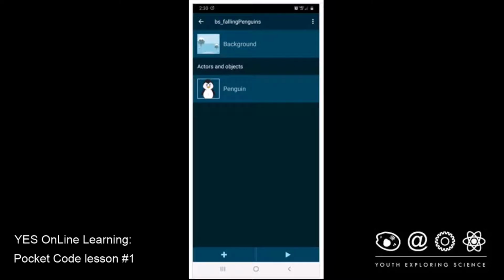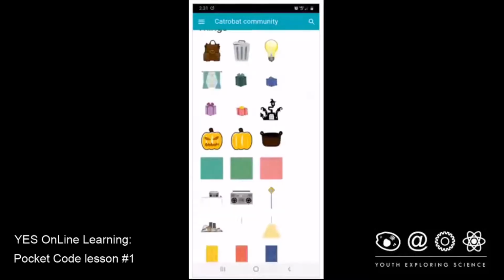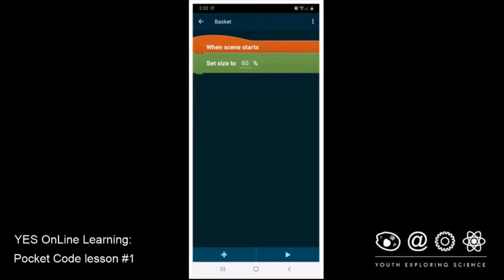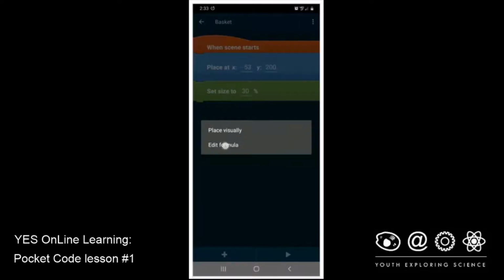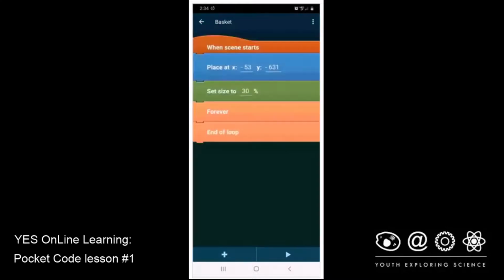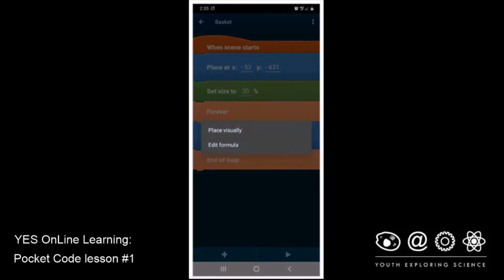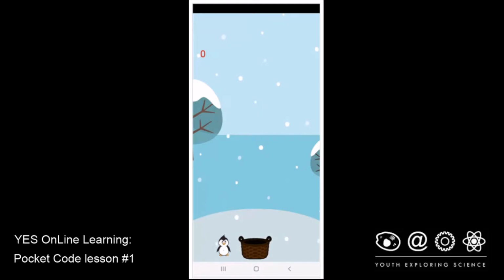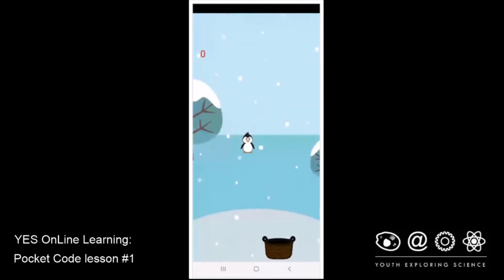PocketCode penguins 2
The 2nd in a series of 3 tutorials on how to create a game using just your 'phone and the PocketCode app, for both Android and iPhones.